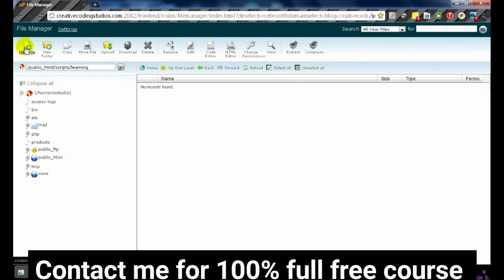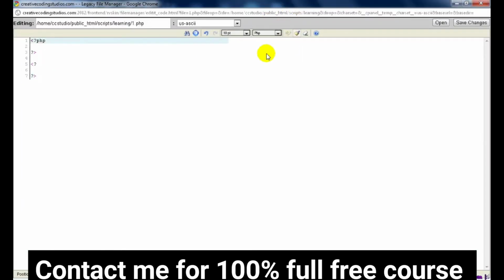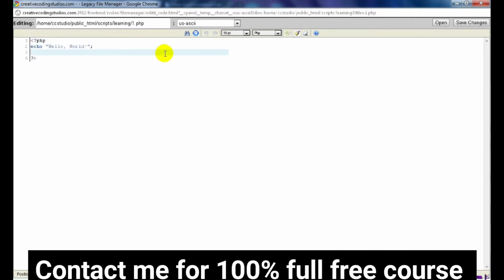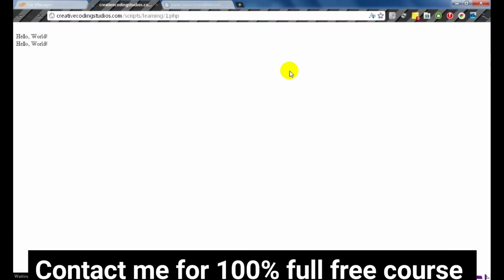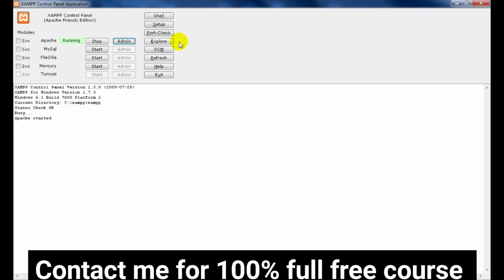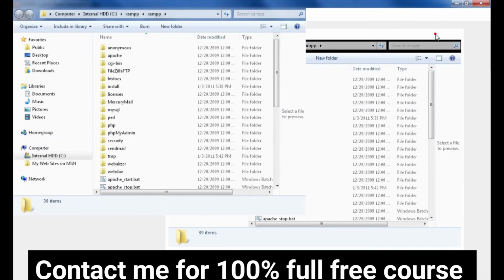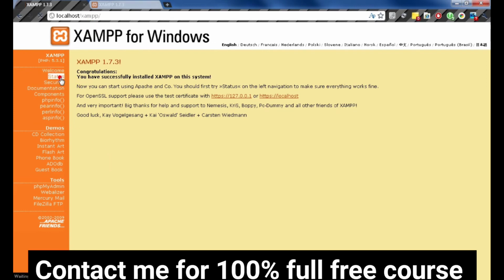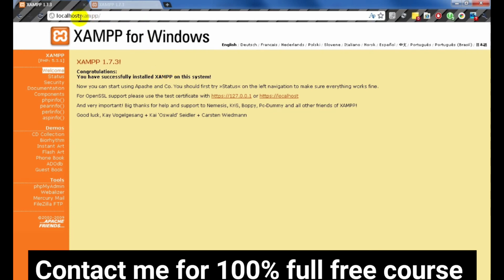PHP For Beginners || 100% Free Video Course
100% Download Free Real Video Course “Freelancing with a PHP Course” will make you an expert within a week and you will start making money online while working from this part-time work. You will become capable of handling a new profitable business

About Course: This video course helps to learn the expertise to start a new business with big MONEY strategies. You will know a digital business idea with unique tricks to learn the secrets of freelancing. Watch this video course “Freelancing with a PHP Course” and learn brilliant strategies to make your life comfortable by making real passive MONEY. This video tutorial will make you a BUSINESS person just in a day whether you are a brand new entrepreneur or a seasoned expert who wants to make real MONEY fast. For becoming an expert, DOWNLOAD it and start learning the process. You are ready to launch your dream business through this video course that is 100% DOWNLOAD and FREE VIDEO COURSE.

Please help me to archive my goal.